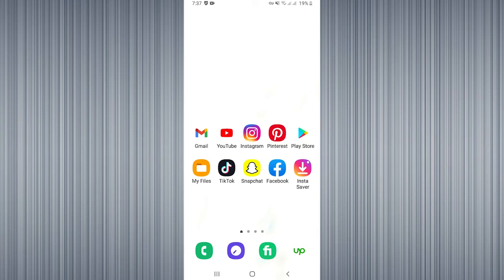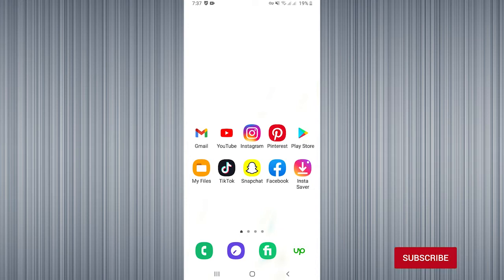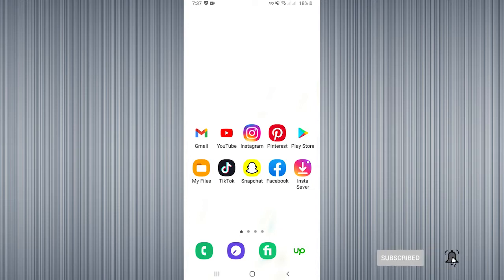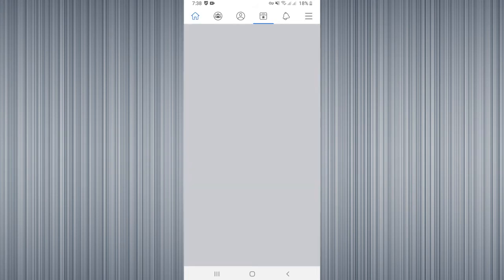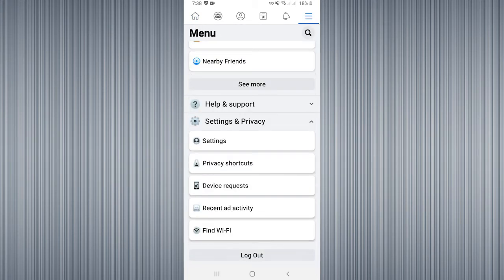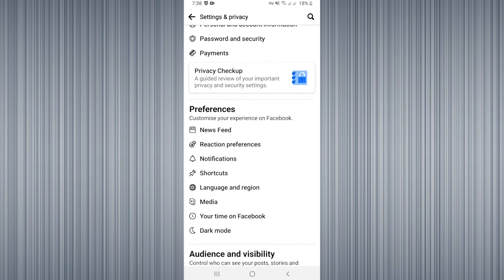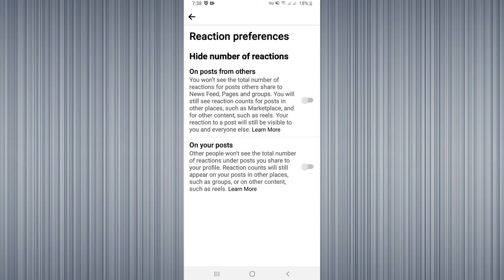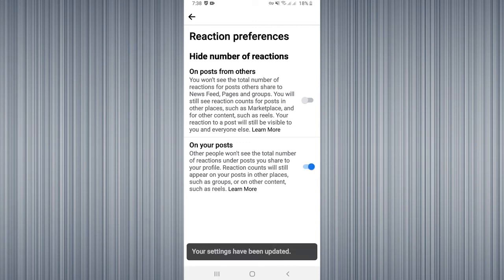How To Turn Off Reactions On Facebook Post (2025)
In this video, I teach you how to turn off reactions on Facebook. If you want to learn watch this video.